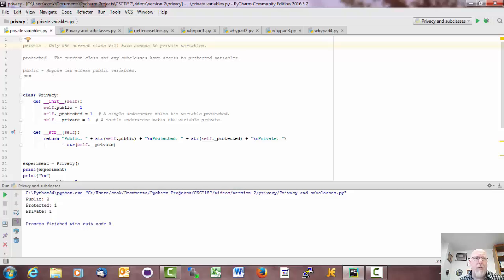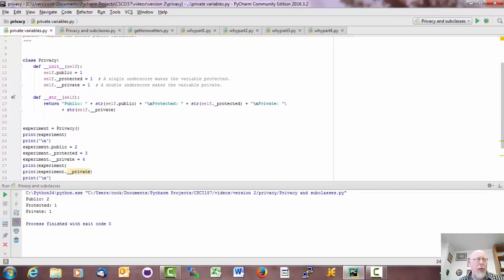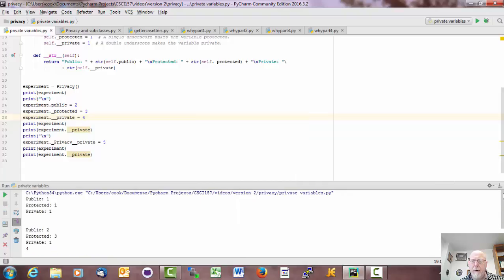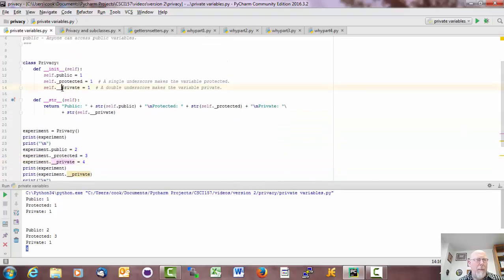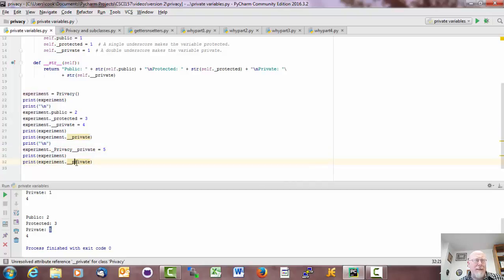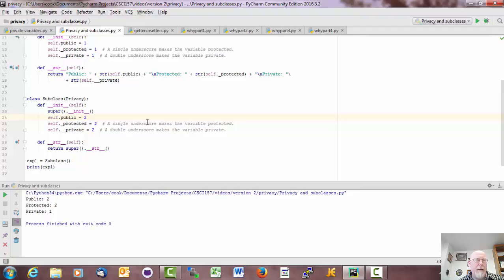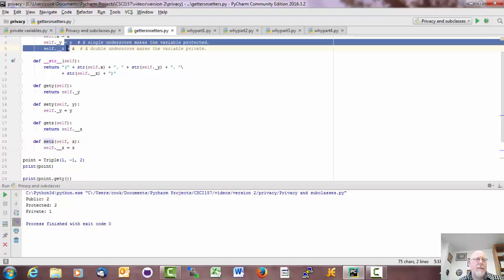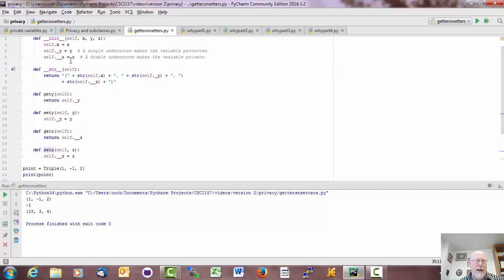Lesson 8 encapsulation